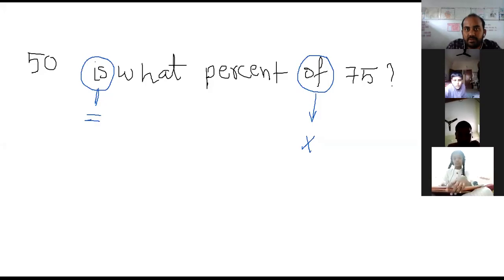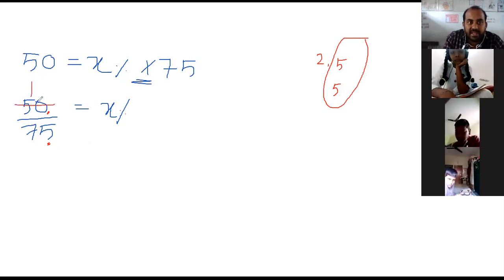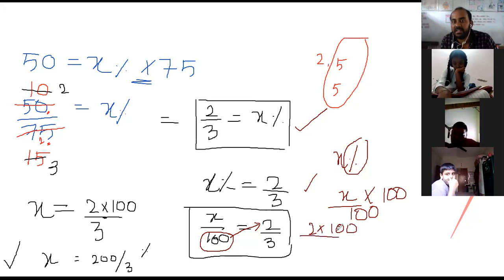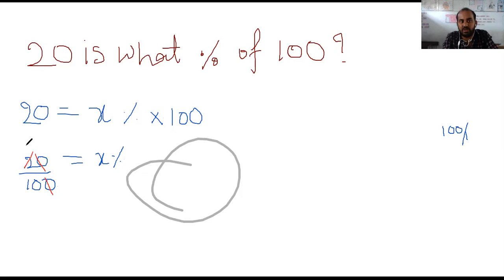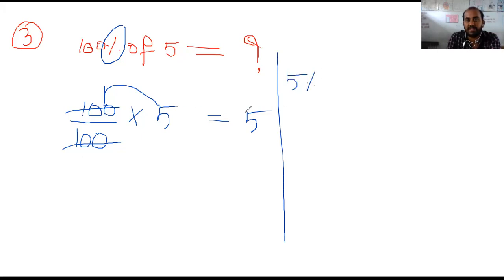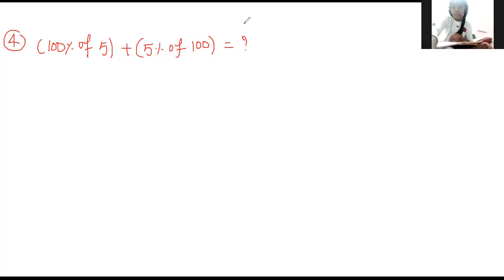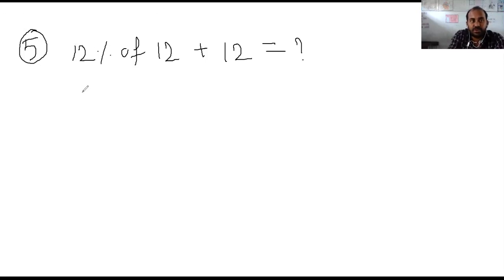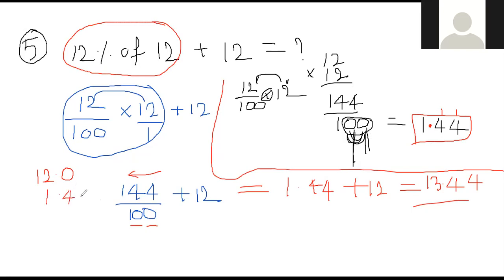Navodaya#percentages#part 1##4-11-2020